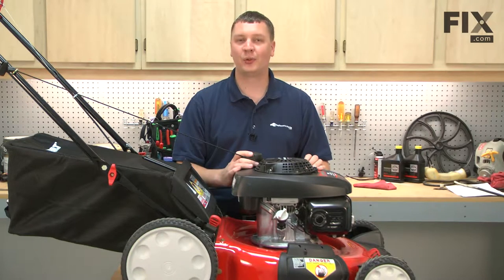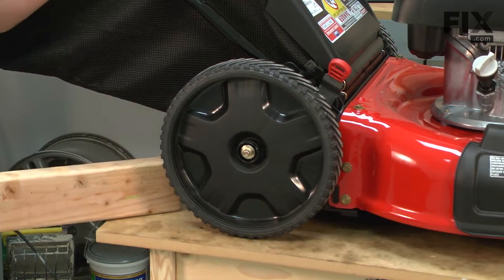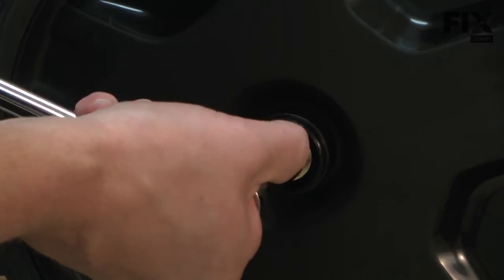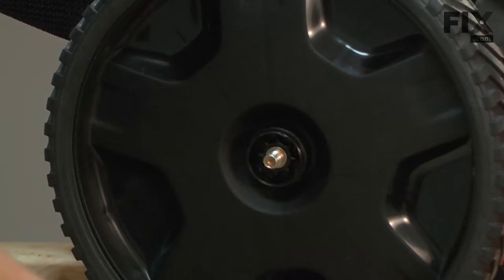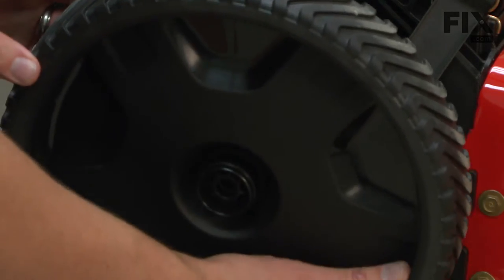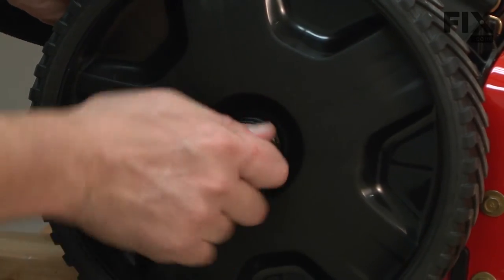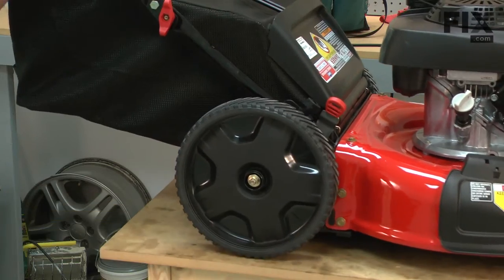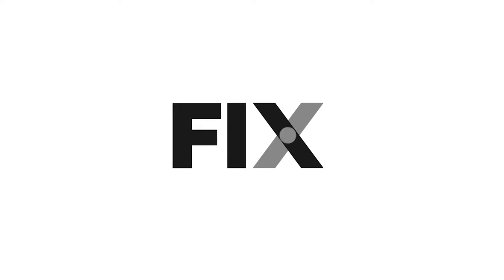Troy-Bilt Lawn Mower Repair - How to Replace the Rear Wheel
Need help replacing the Rear Wheel (Part # 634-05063) in your Troy-Bilt Lawn Mower? Watch this how-to video with simple, step-by-step instructions for a successful DIY repair.

Why you might need to replace the Rear Wheel:
1. Wobbling
2. Won't Track Straight

The information in this video is specific to Troy-Bilt and MTD Lawn Mowers. To find a Rear Wheel specific to your model Lawn Mower, or to use our helpful model number locator,

Not what you’re looking for? For more Lawn Mower repair help Mower/

For more helpful Lawn Mower Repair videos, you can browse through the Lawn and Garden Repair playlist on our YouTube channel